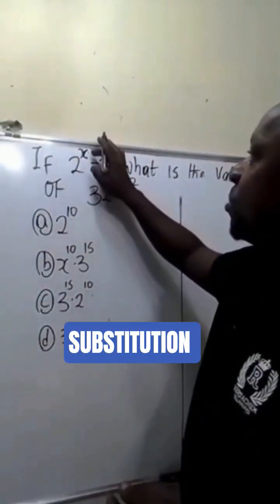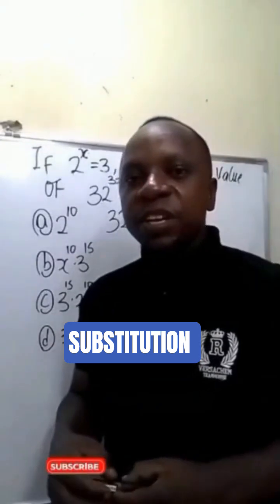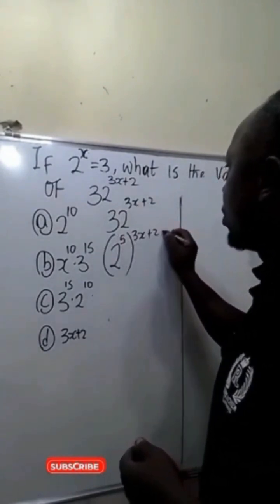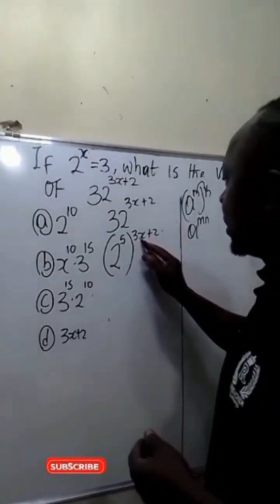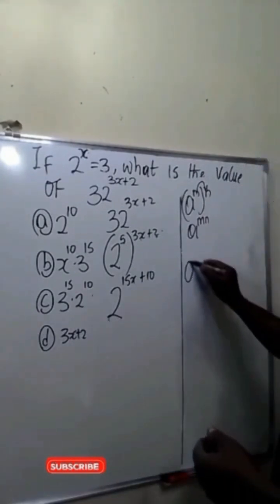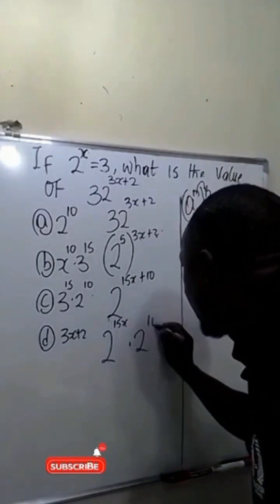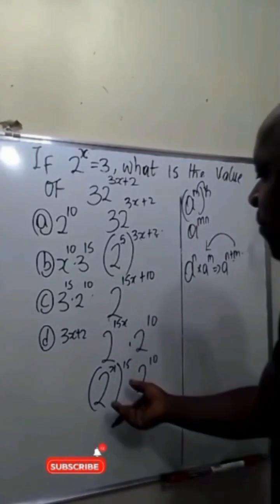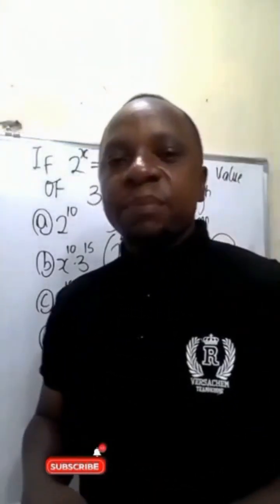ALGEBRA | OLYMPIAD MATH: DONT GUESS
Learn how to solve equations using the substitution method in seconds! Whether it's simultaneous equations or algebraic expressions, this quick trick will help you master substitution and find unknown variables easily. Perfect for WAEC, NECO, and JAMB!"